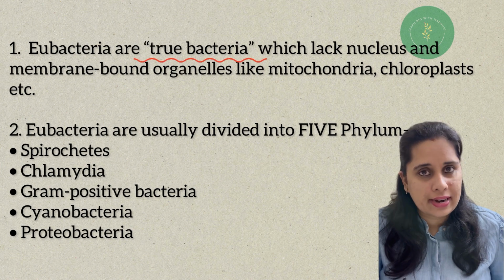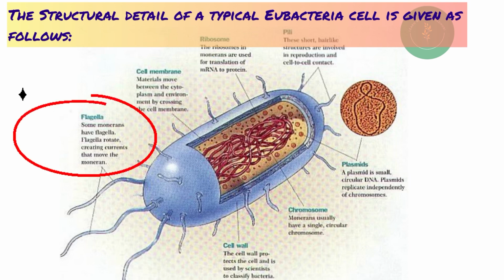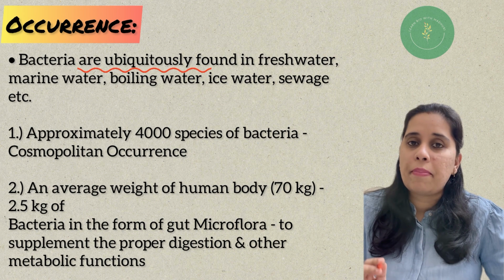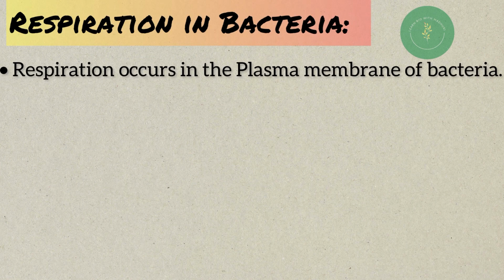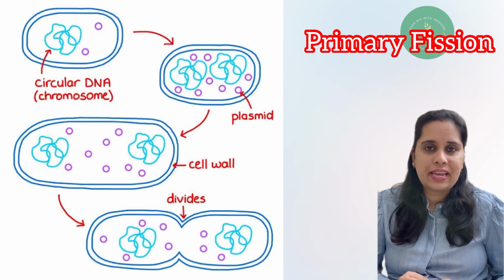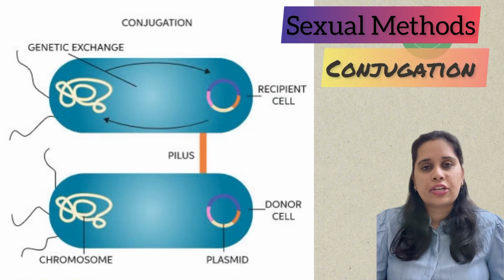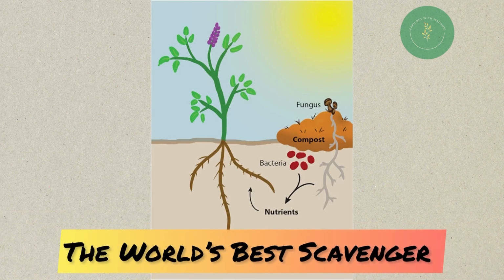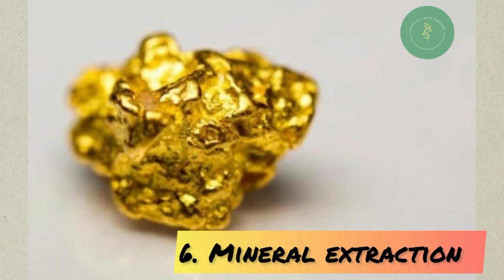Kingdom Monera | Part-3 | Biological Classification | Eubacteria | NCERT | NEET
Hello everyone 😊

From,
Madhuri Arjun Kotian
Bangalore, Karnataka , India